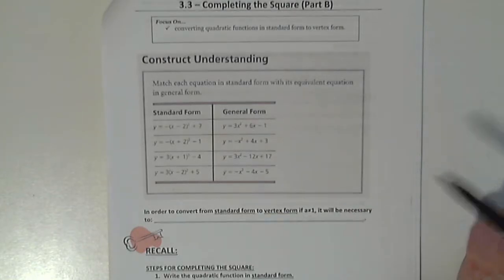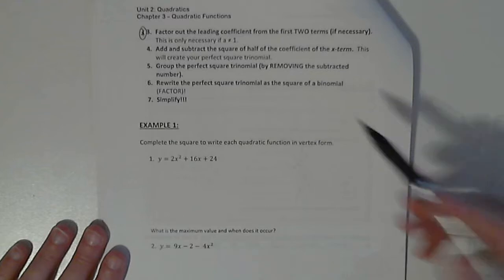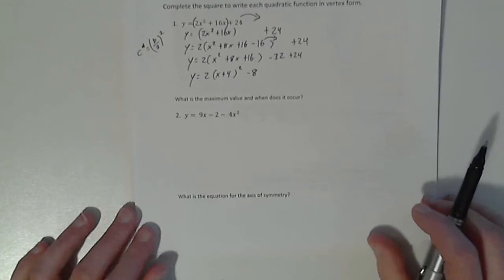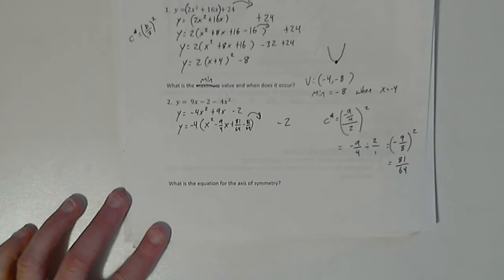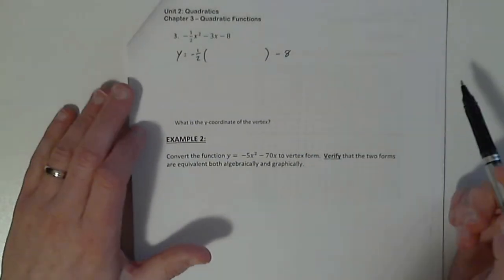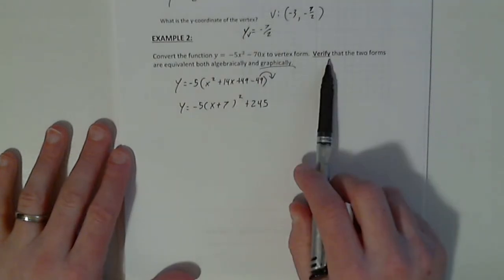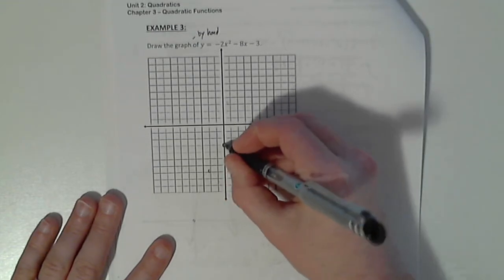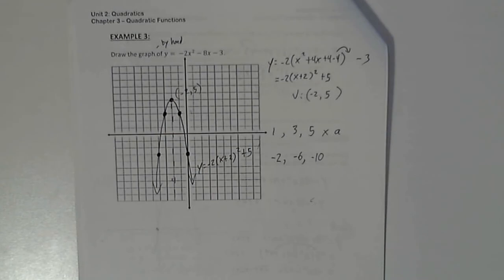Math 20-1 3.3B